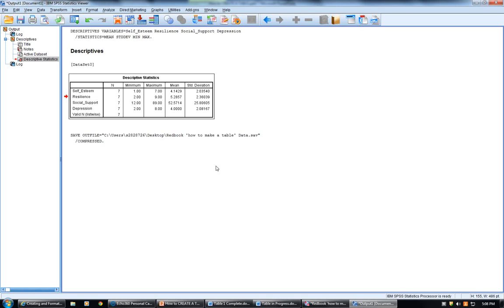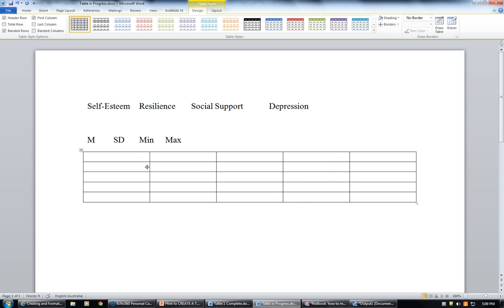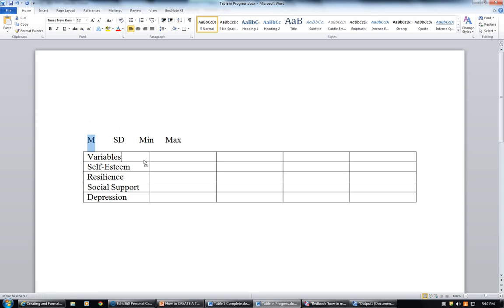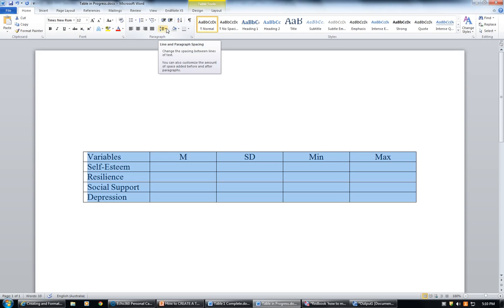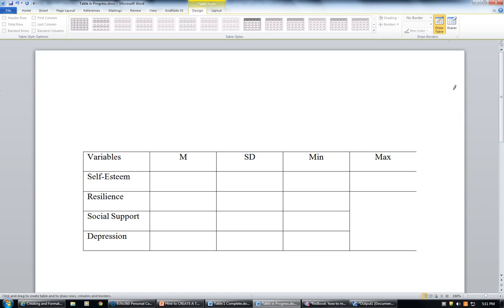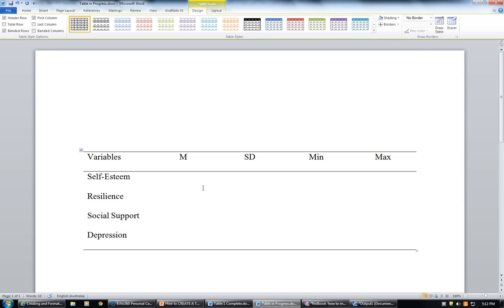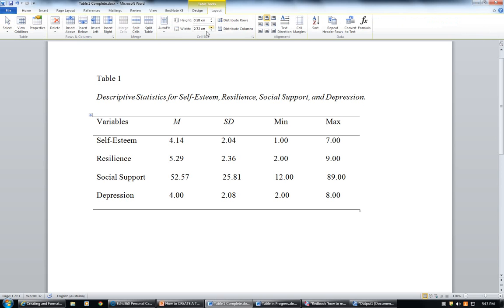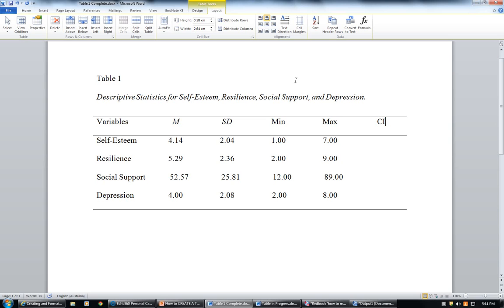How to: Create and Format a Table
A video guide on creating and formatting a table in Microsoft Word